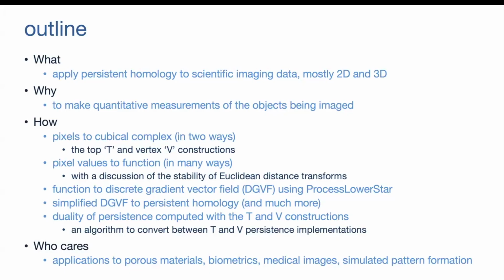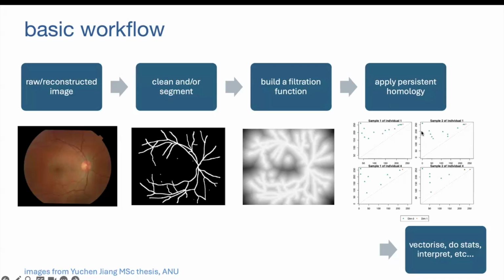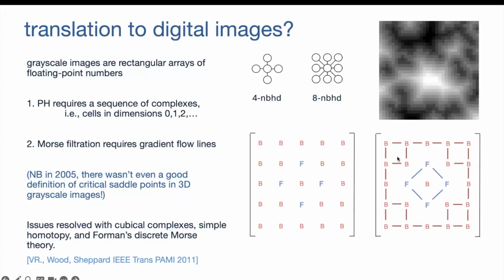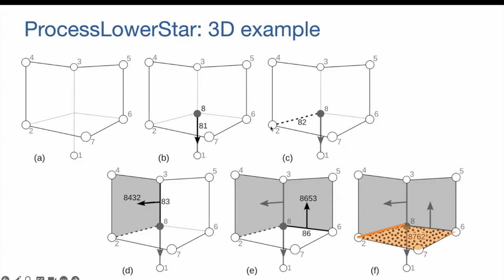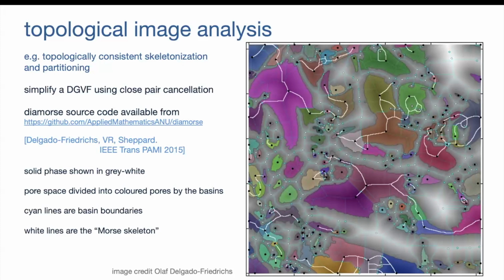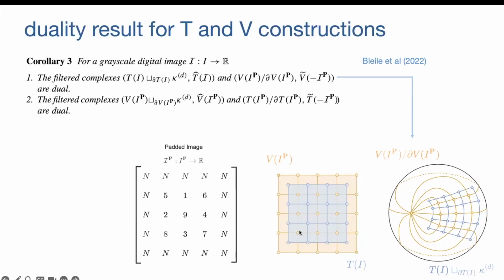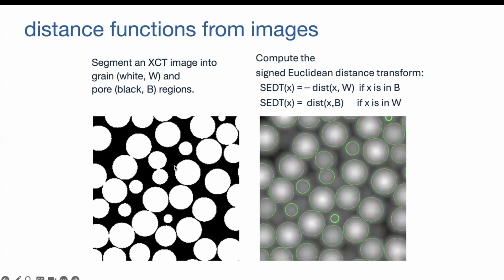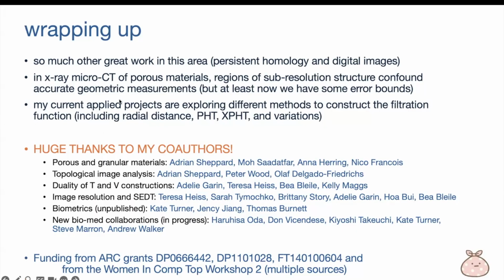TDA Week 2025：Vanessa Robins (ANU)